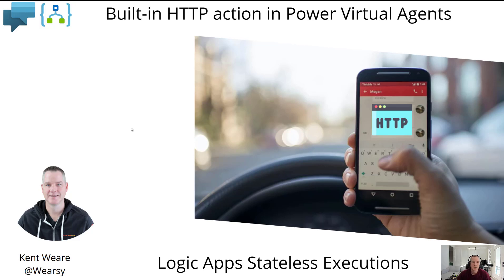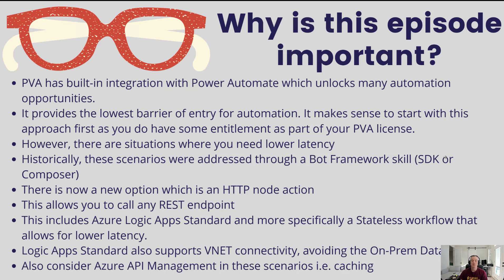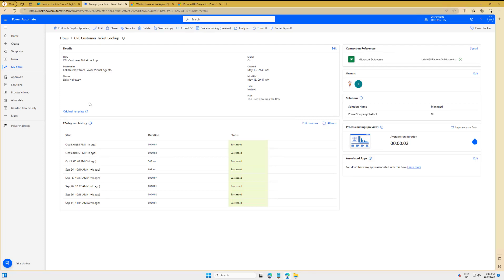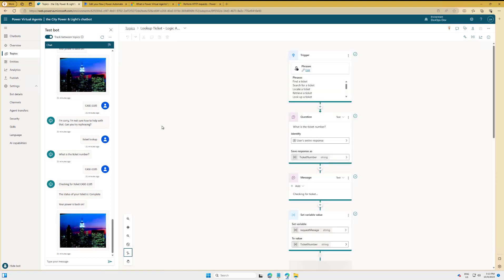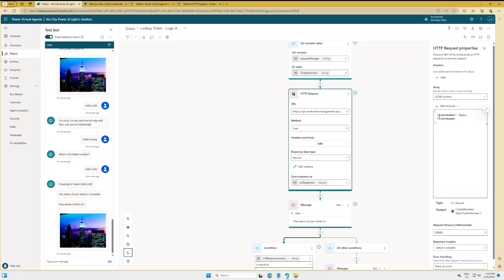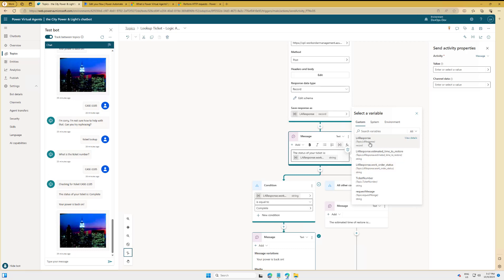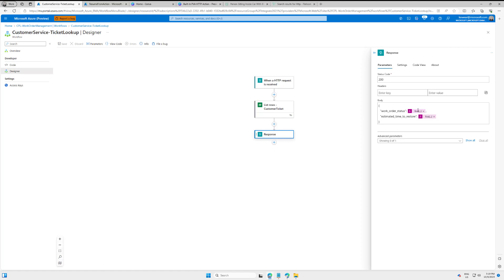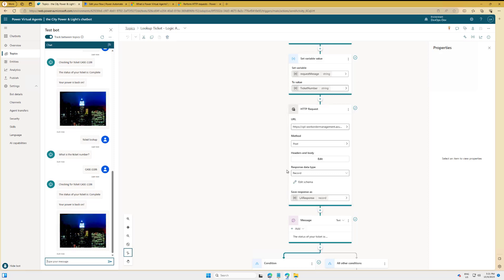New Power Virtual Agents - HTTP Action Node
In this video, we are going to use the new HTTP action node in PVA to call a stateless Logic Apps Standard workflow which allows us to reduce the latency involved in making that call.